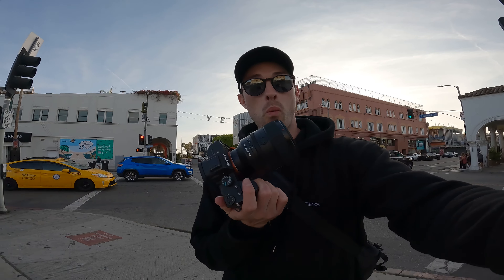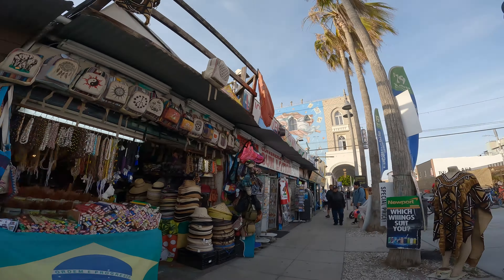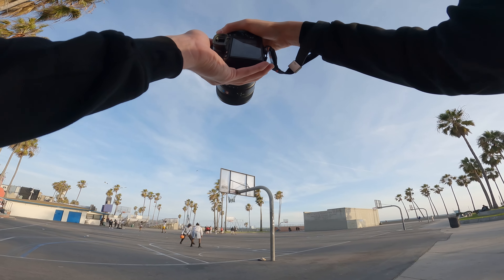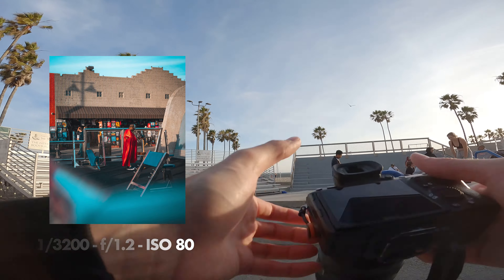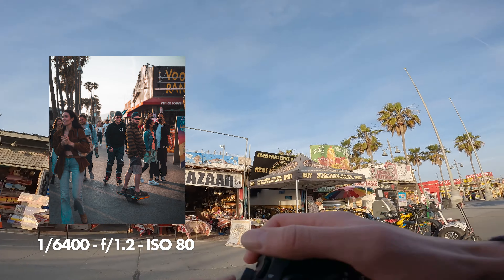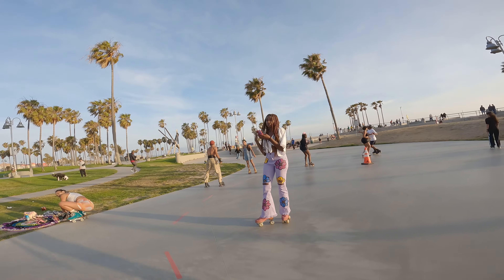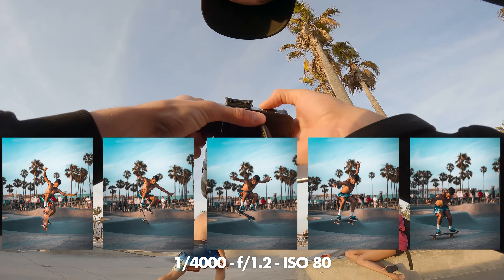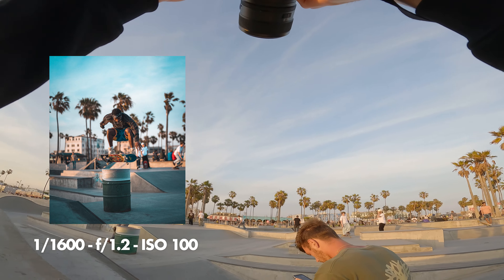Sony 50mm 1.2 Street Photography POV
All images were edited with my PRESET PACK, available here!